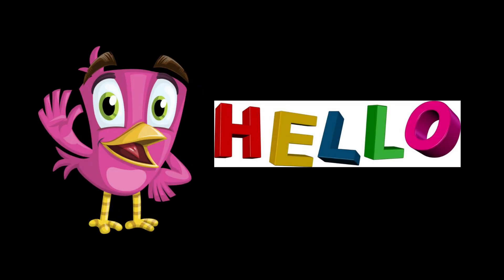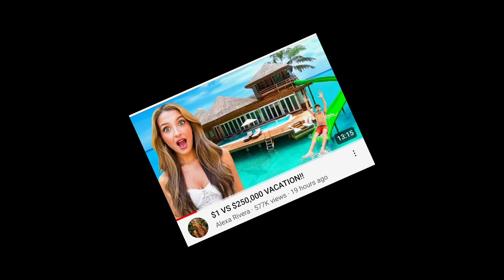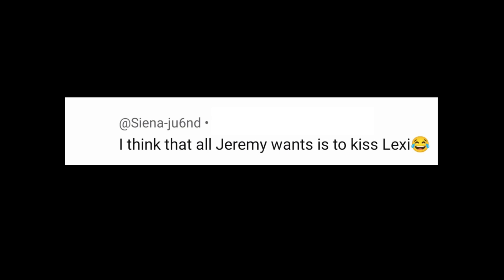Jeremy Hutchins reveals his feelings for Lexi Rivera 😍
lexi rivera and jeremy hutchins
jeremy hutchins confeesed her feeling for lexi rivera
jeremy hutchins flirting with lexi rivera
jeremy hutchins wants lexi rivera to be his girlfriend
lexi rivera and jeremy hutchins are dating
jeremy hutchins
alexa rivera
brent rivera
andrew davila
amp world
amp squad
lexi rivera boyfriend
jeremy hutchins girlfriend